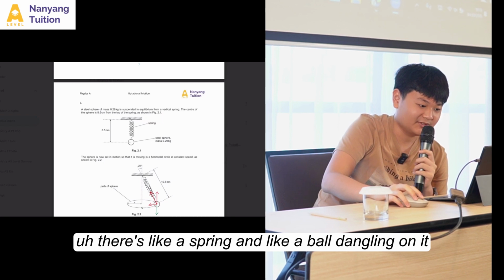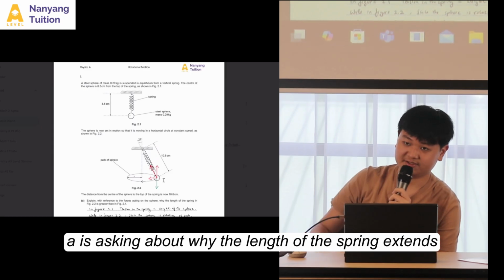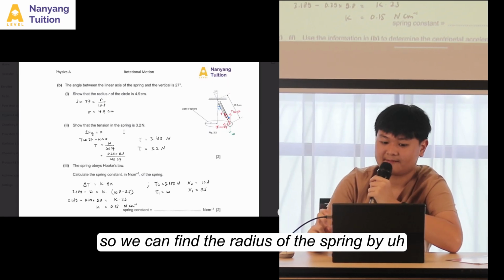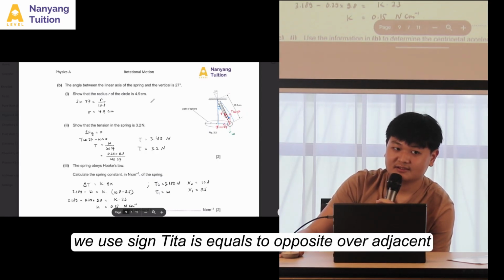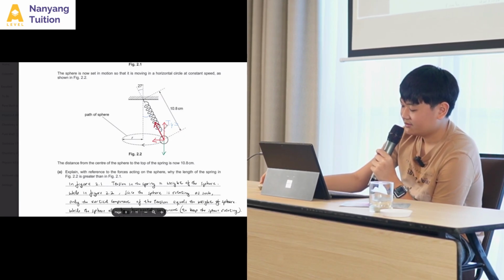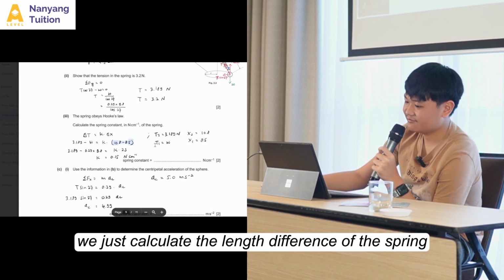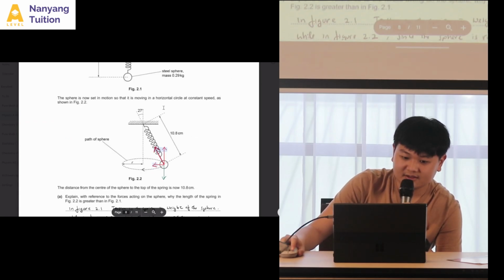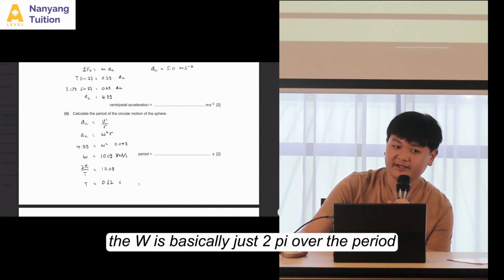Nanyang Tuition Test Physics Clip